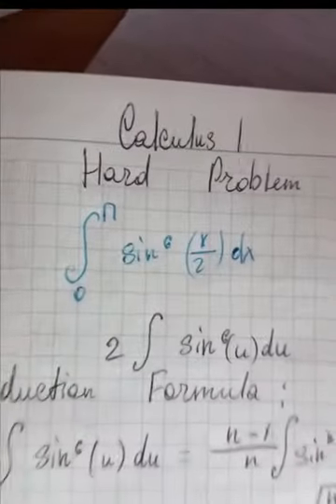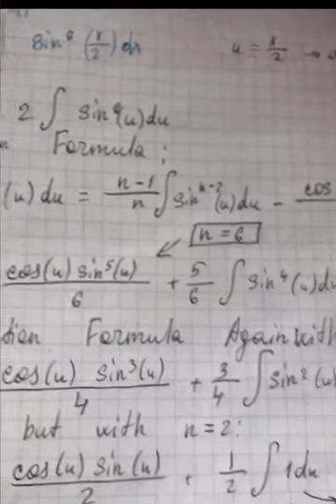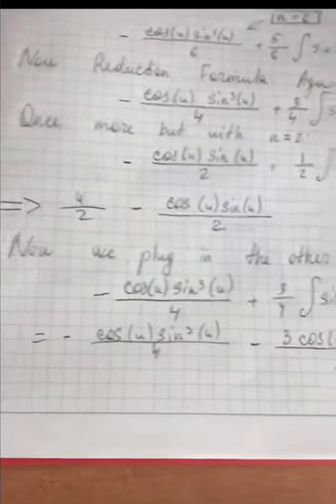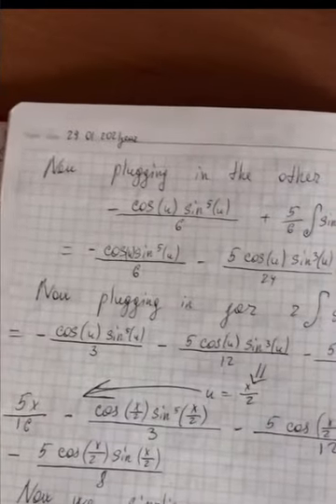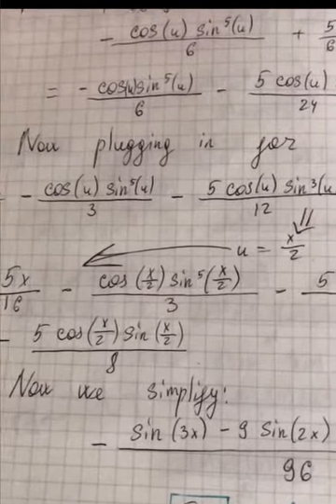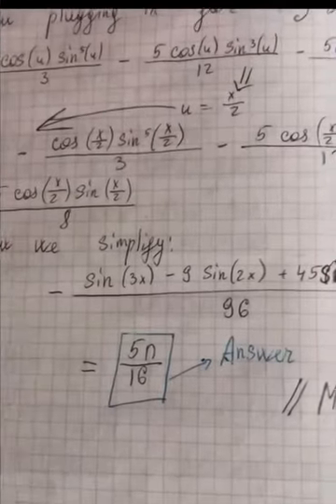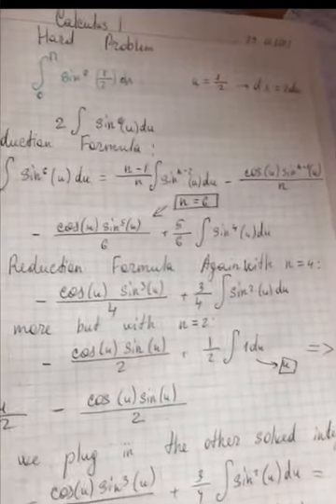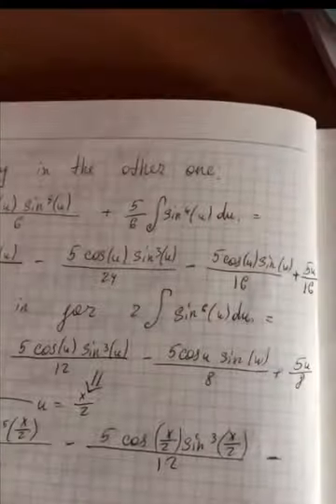Calculus I Hard Problem Integral Solving Trigonometry